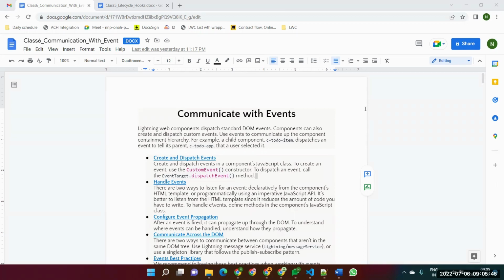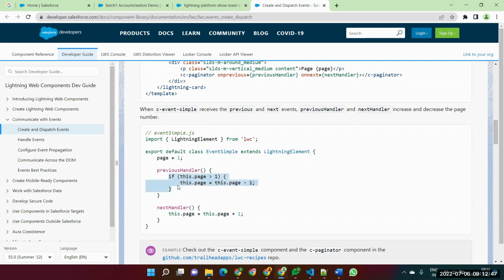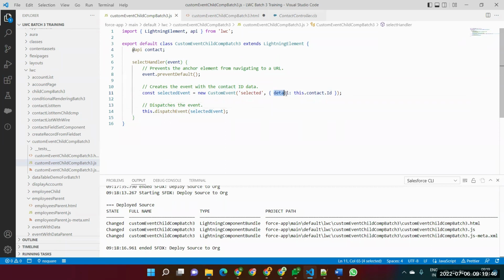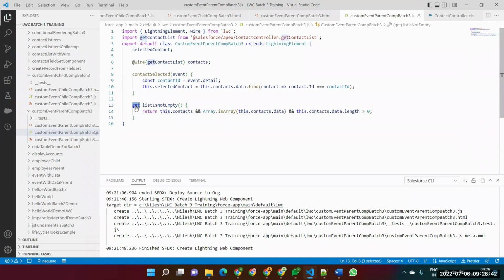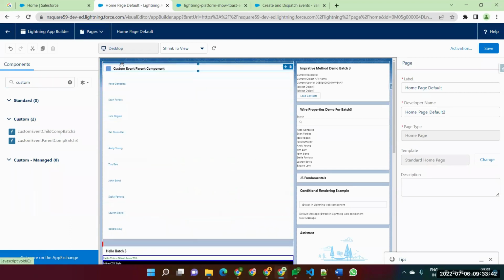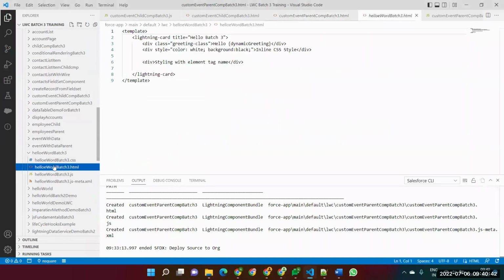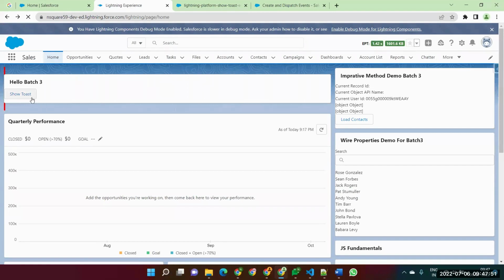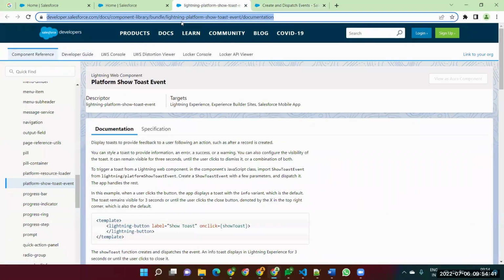Salesforce LWC Training - 08 | Communicate With Events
This video is all about "Communicate With Events" subject valuable information but we try to cover the following subjects
-lightning web components for beginners
-lightning web component
-lightning web component